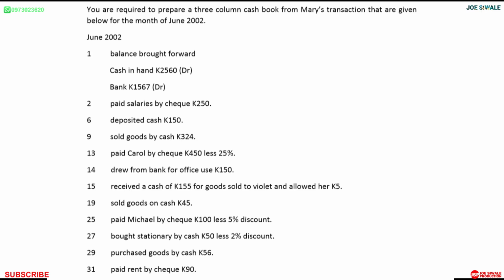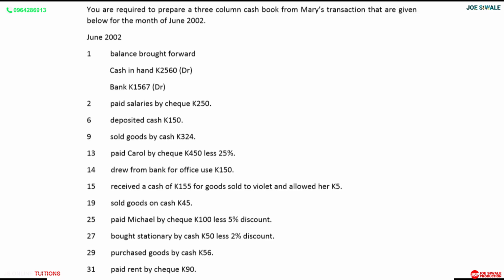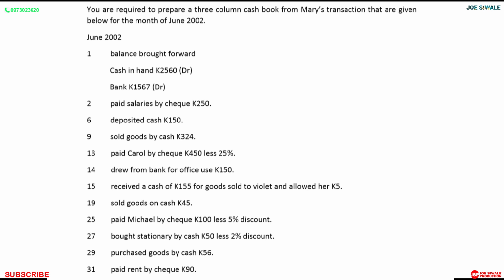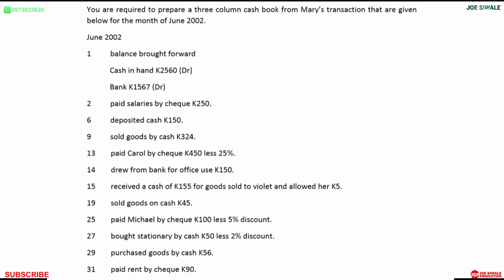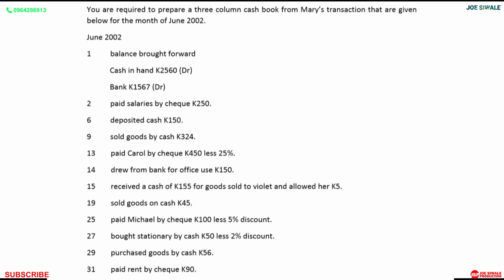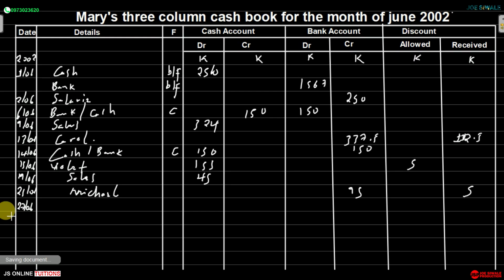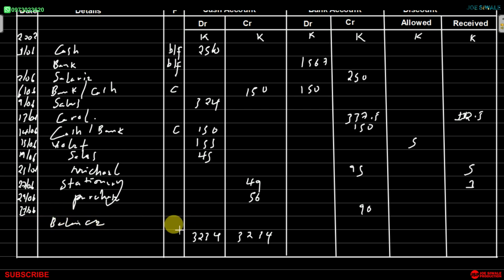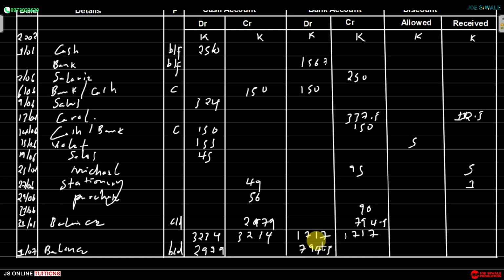Three Column Cash Book